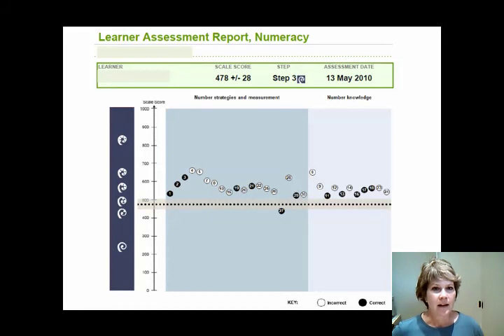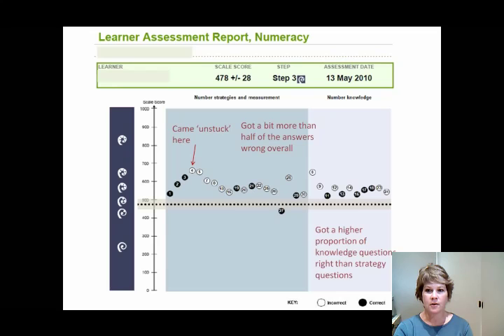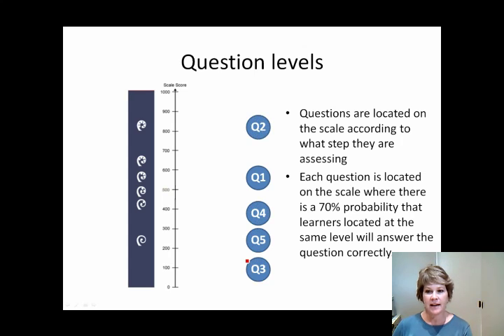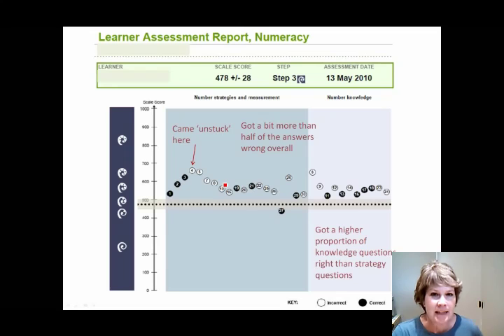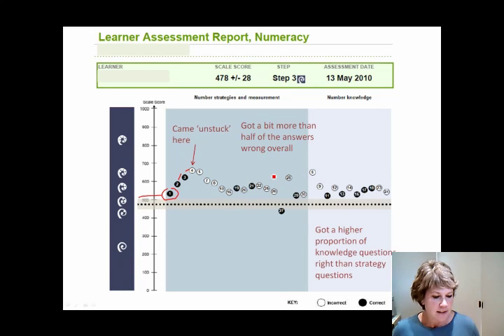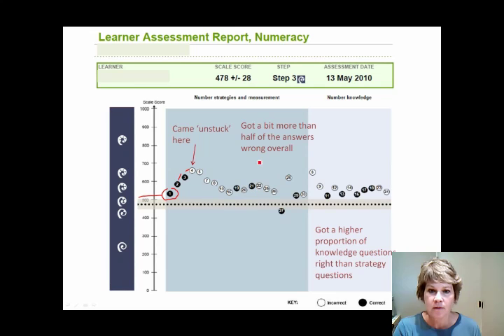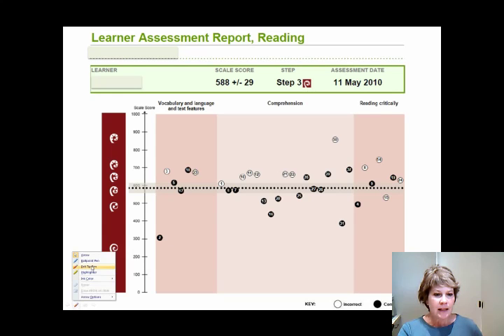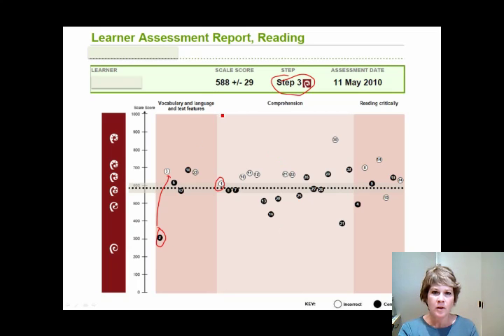Reading the dots